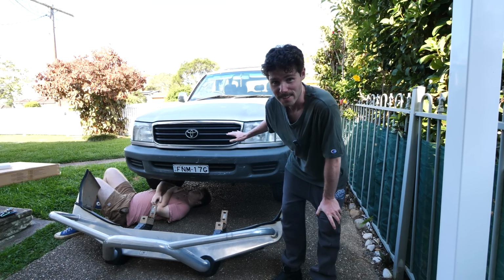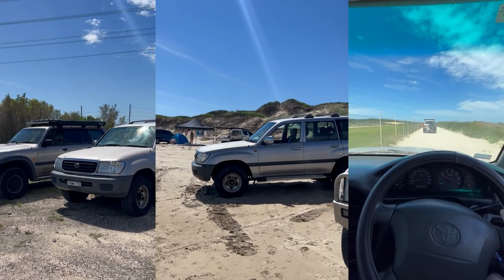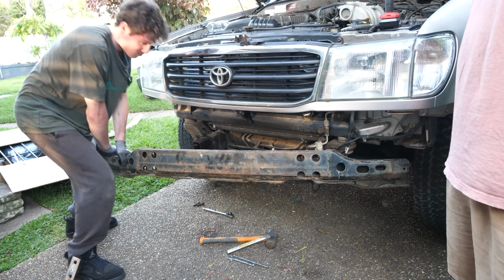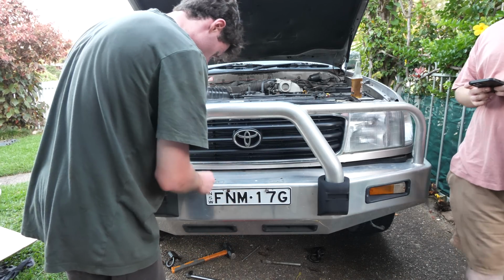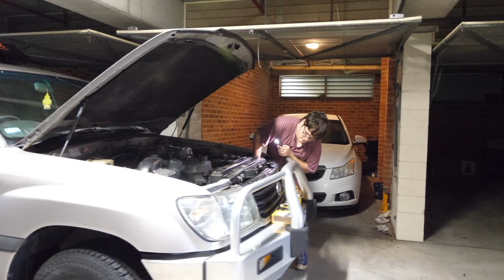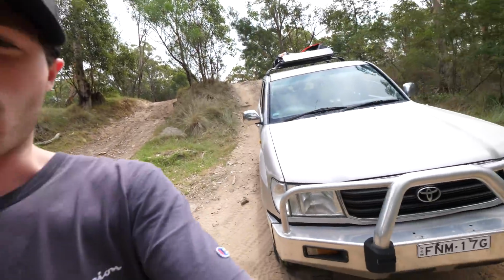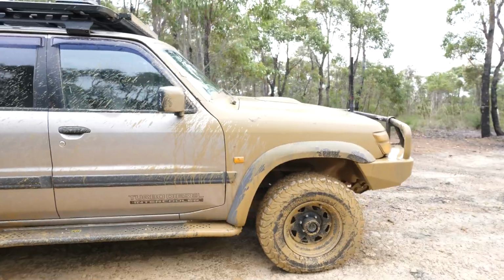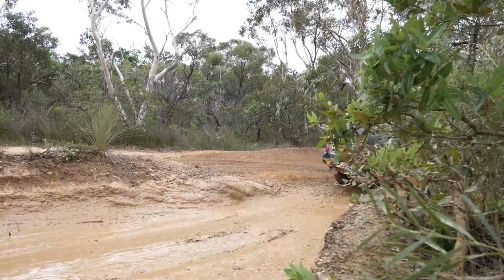Turning my BARN FIND Landcruiser into the ULTIMATE 4x4 on a BUDGET!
We finally modified my ABANDONED Landcruiser and took it on an EPIC Off-Road Adventure!!